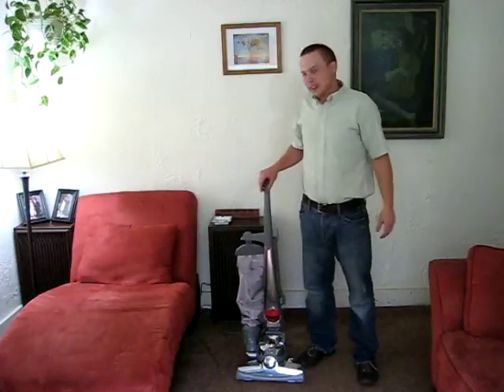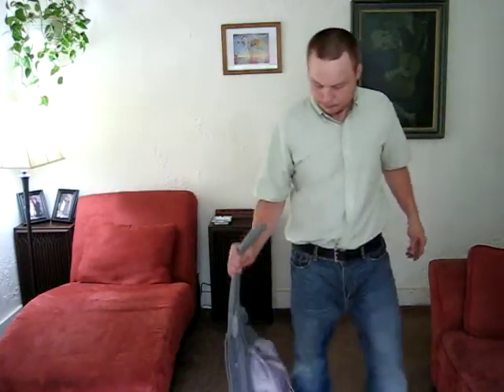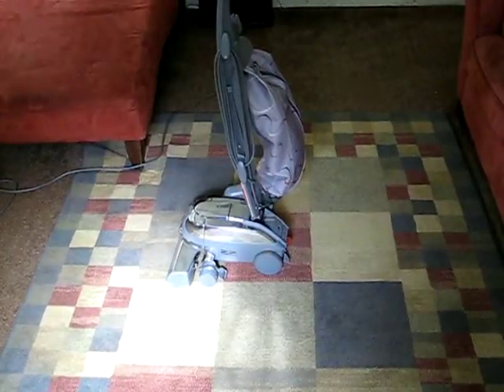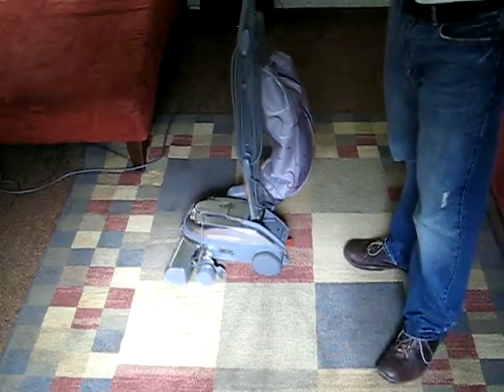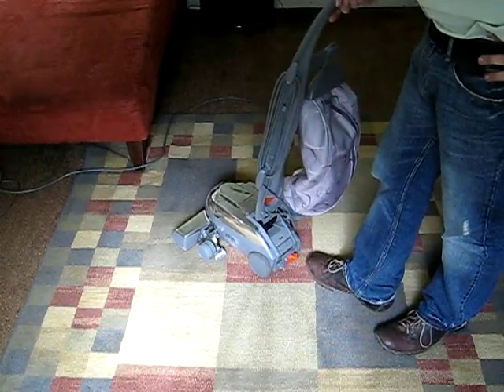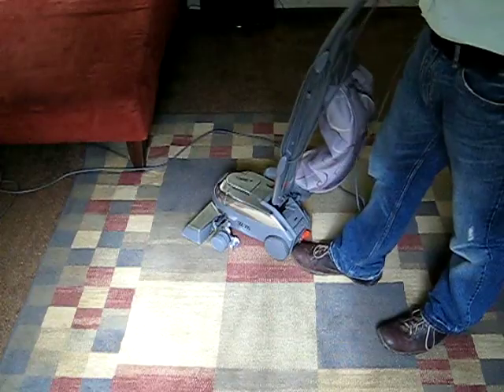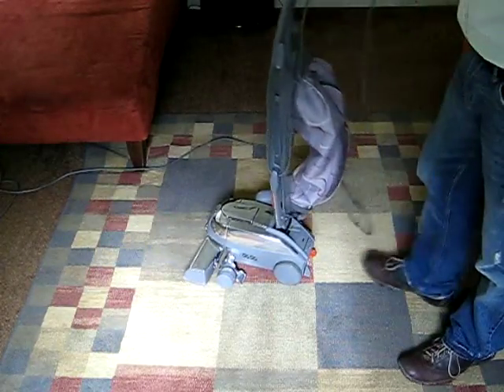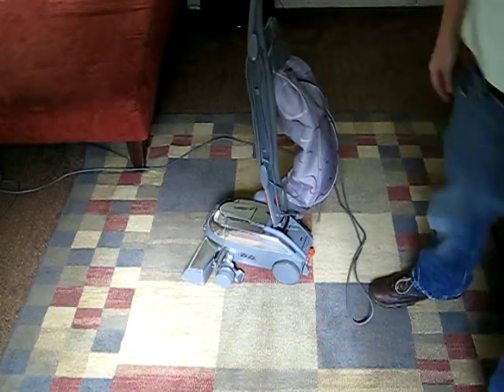How to use the Tech-Drive Transmission on a Kirby Sentria Vacuum Cleaner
How to engage the Tech-Drive on a Kirby Sentria Vacuum Cleaner.